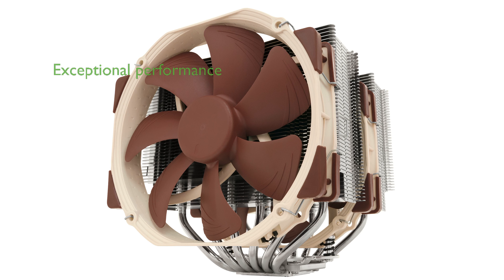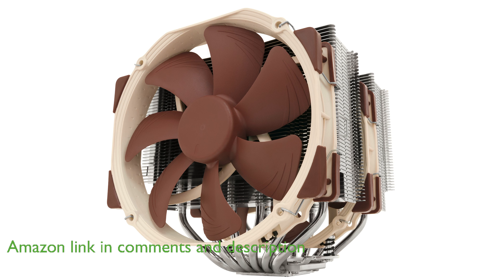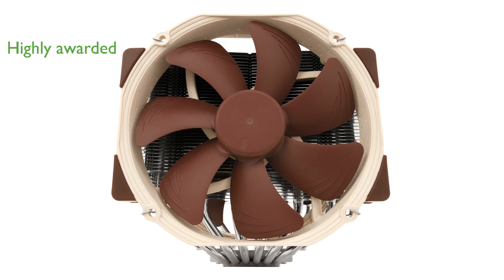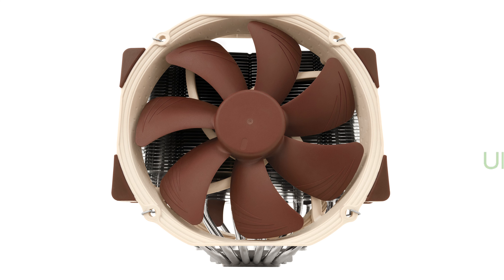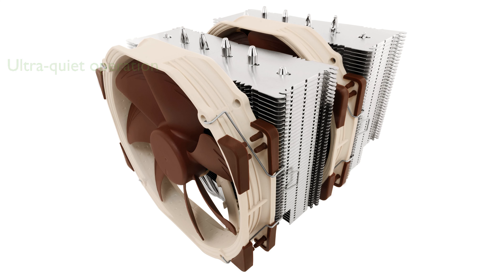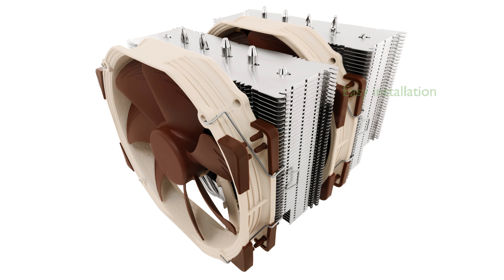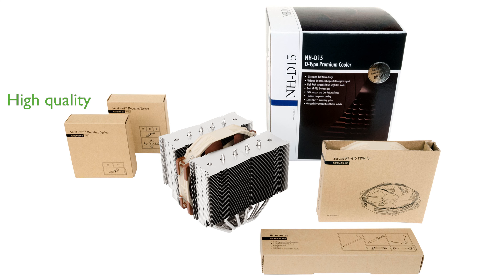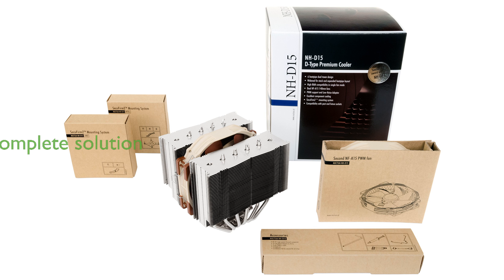REVIEW (2024): NH-D15 CPU Cooler. ESSENTIAL details.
The Noctua NH-D15 CPU Cooler features a state-of-the-art dual-tower design with six heatpipes and two fans, offering exceptional cooling performance for overclocking or near-silent systems.

As a successor to the classic NH-D14, this cooler has received more than two hundred fifty awards and recommendations from leading international hardware websites and magazines.

The two highly optimized NF-A15 one hundred forty millimeter fans with PWM support and Low-Noise Adaptors ensure automatic speed control and ultra-quiet operation.

The NH-D15 includes high-end NT-H1 thermal paste and the SecuFirm2 mounting system for easy installation on a wide range of Intel and AMD sockets.

Renowned for its quality, the Noctua NH-D15 is backed by a six-year manufacturer’s warranty, making it an excellent choice for high-end Intel and AMD processors.

This premium CPU cooler is designed to meet the highest demands of overclockers and silent enthusiasts, providing a complete cooling solution.